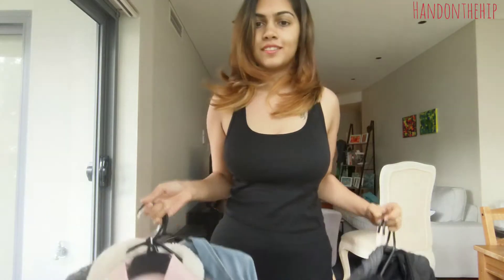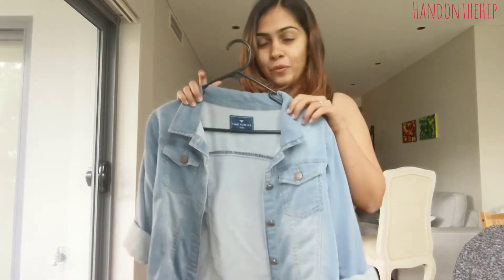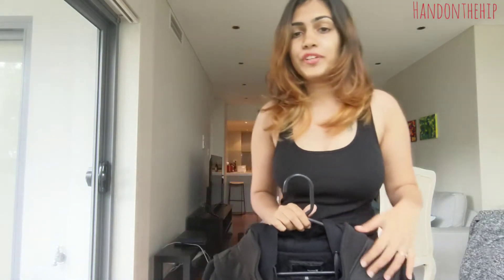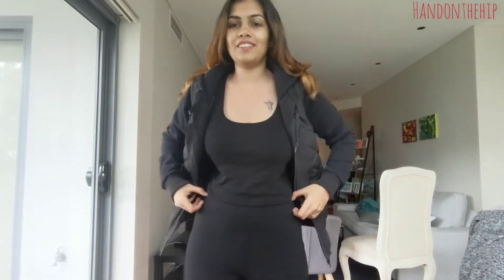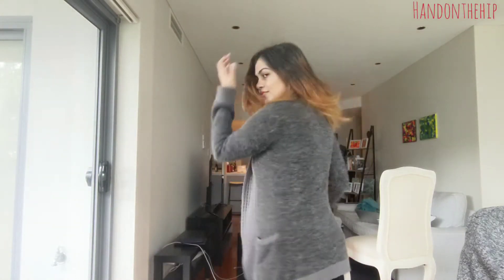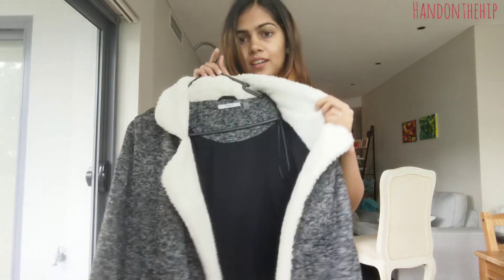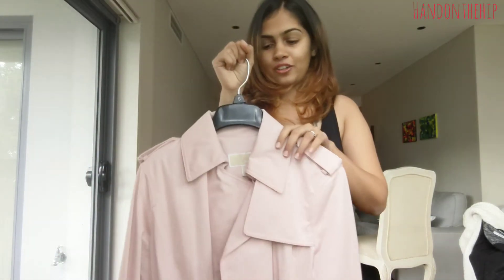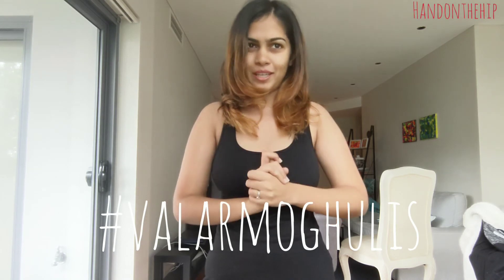Five Must-Have Jackets | Winter Jackets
Hello loves, Winter is coming and you need to brace yourself! Here are some jackets that every girl should have in her wardrobe.